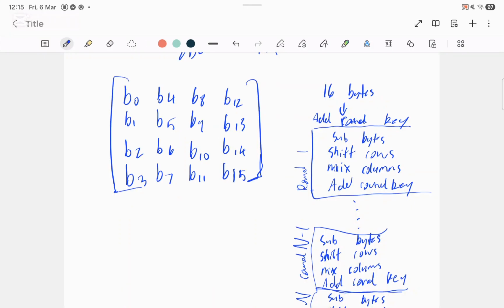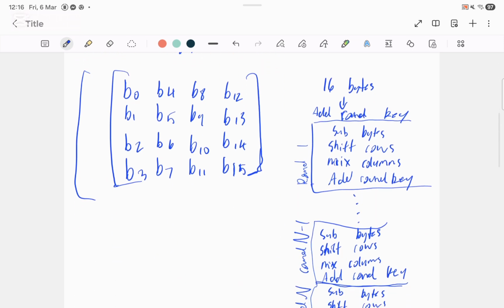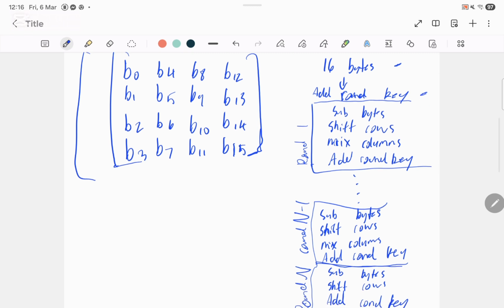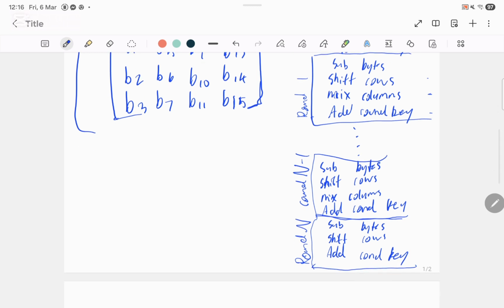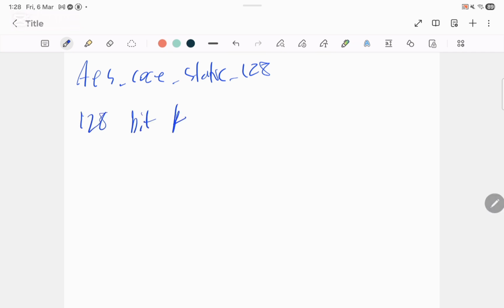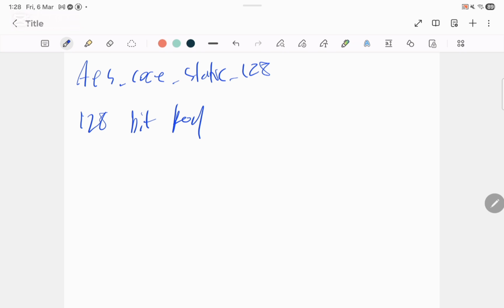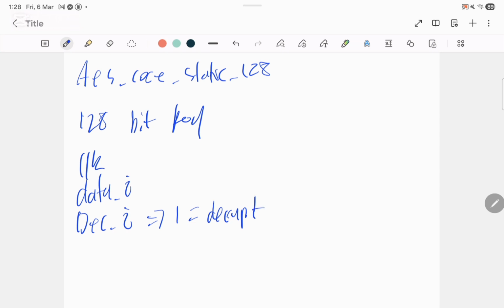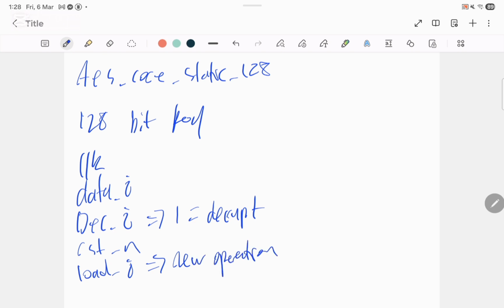Report 02 - Hardware Cryptography Whiteboard